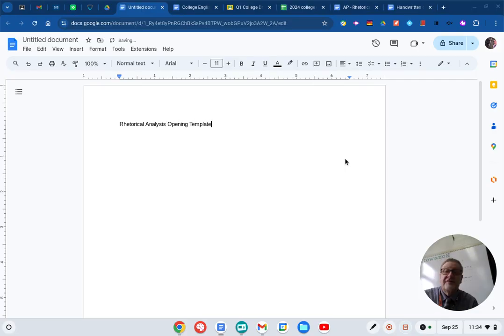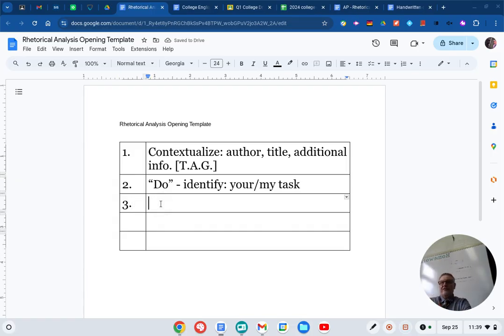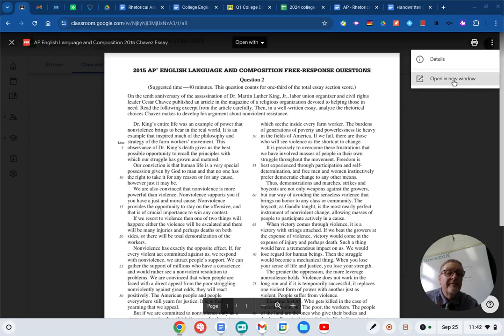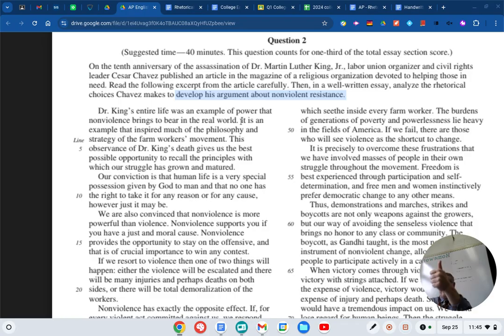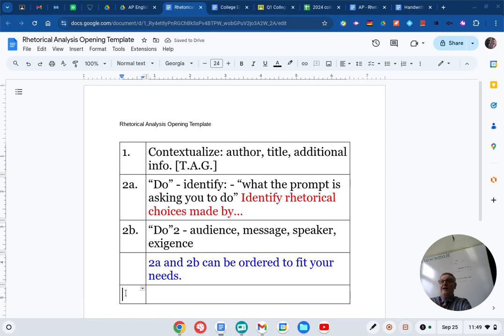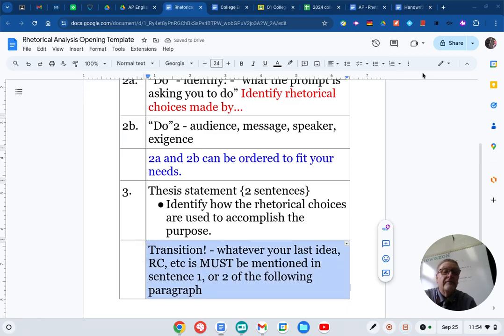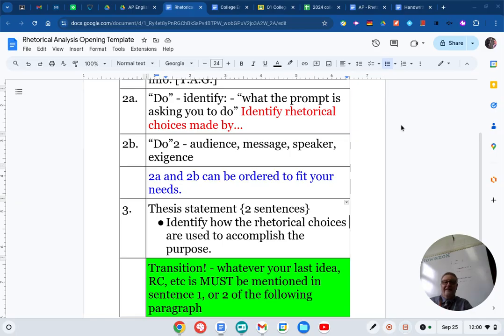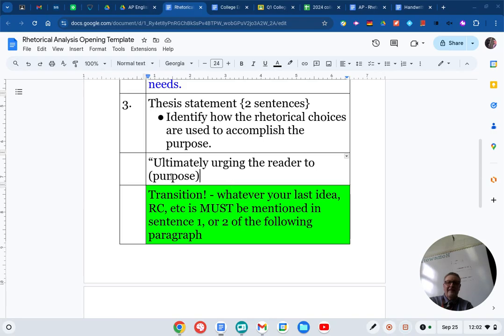2024 AP Intro Template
The AP class created an introduction paragraph template together in class 9-24-24.  This is the recording of that process.